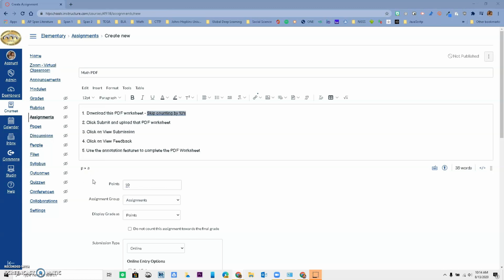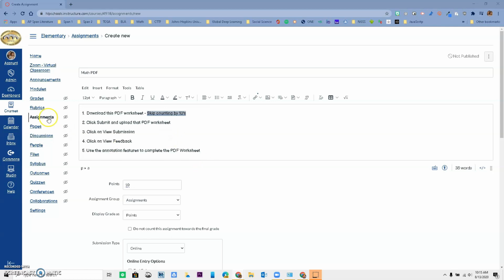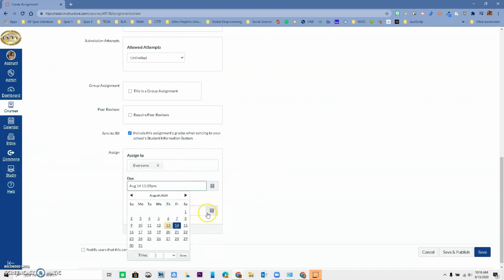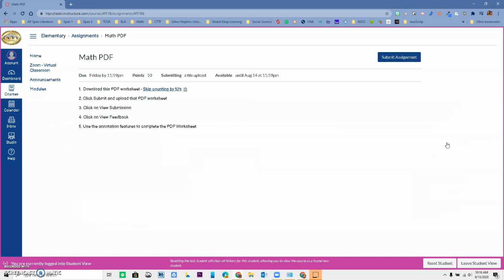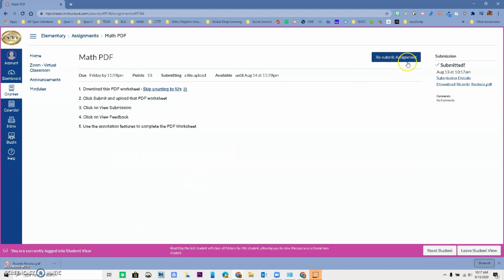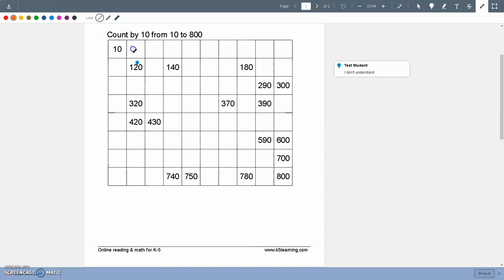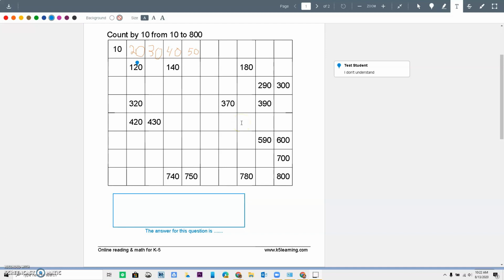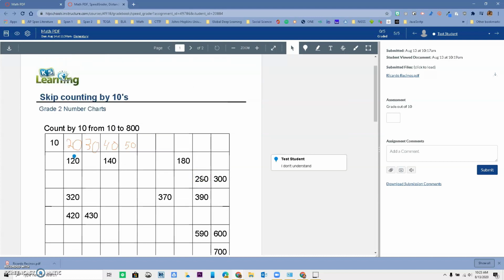No Kami? No Problem: Annotating on a PDF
This video will show you how your students can annotate on a PDF right inside CANVAS